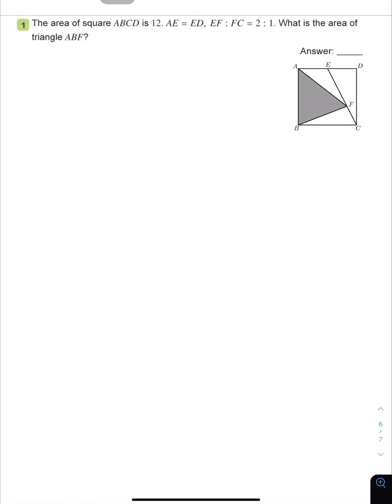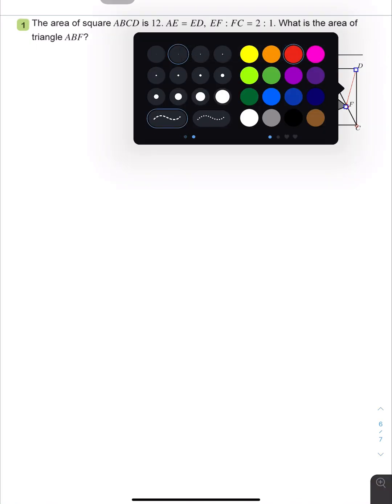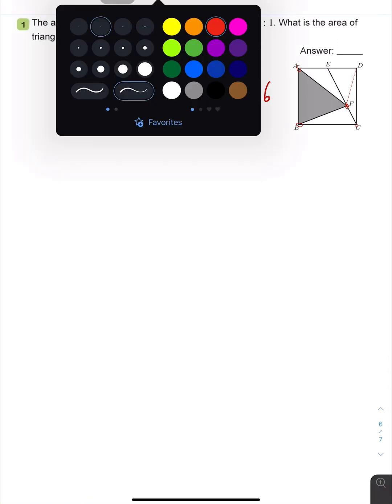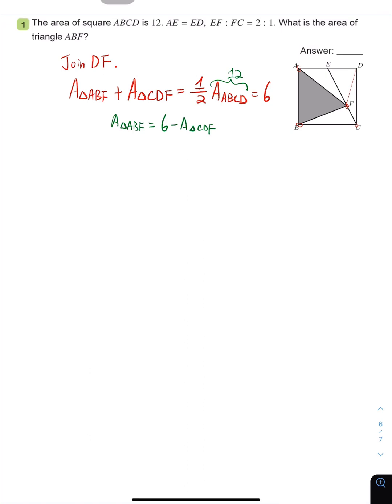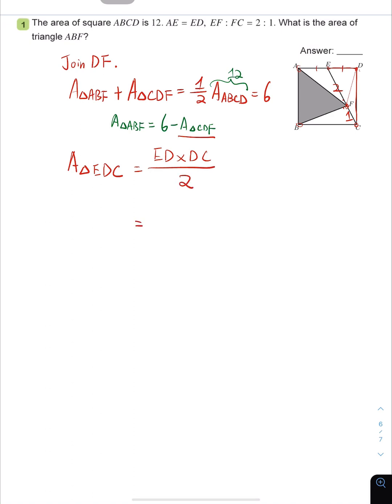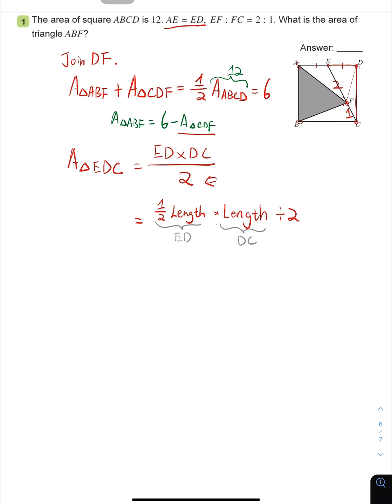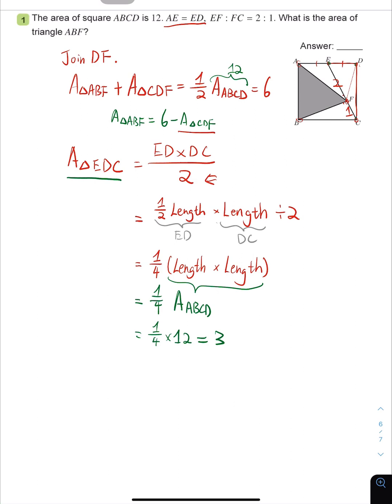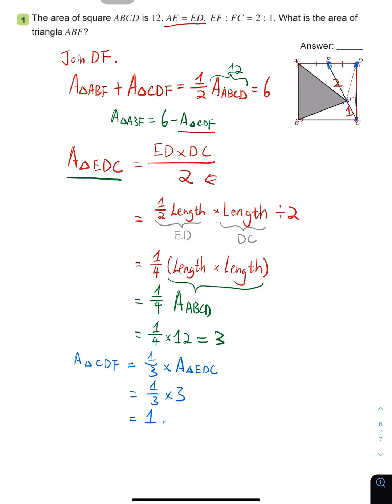Y6_Spring_L1_Extensive Challenge Q1